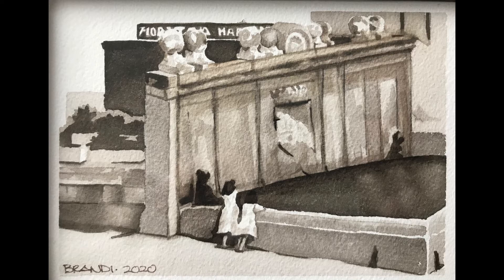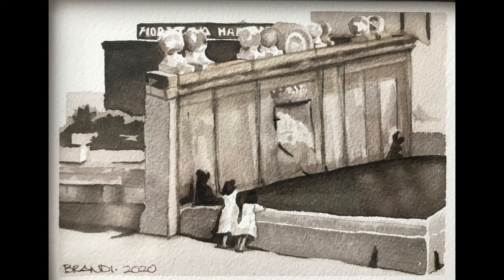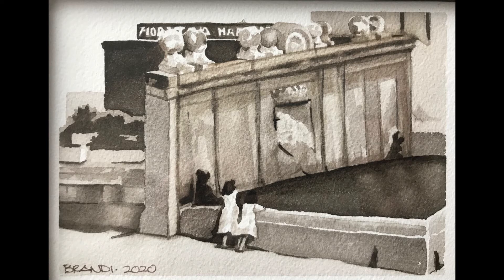Brandi Van Roo Feature - Milford TV Monochrome Show May-June 2020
Brandi Van Roo is one of our featured artists in the Blackstone Valley Art Association 2020 Monochrome show. Our Monochrome show was intended to be held in person for May-June 2020 at the Milford TV Station, but due to the pandemic the show was moved to a wholly online project.

Brandi has a keen eye for detail and for the interplay of light and shadow.

Please visit BVAA.org to see Brandi's full online gallery of artwork.

This video is part of a full playlist. View the entire playlist to see the show in sequence. There are 19 artists total participating in this project.